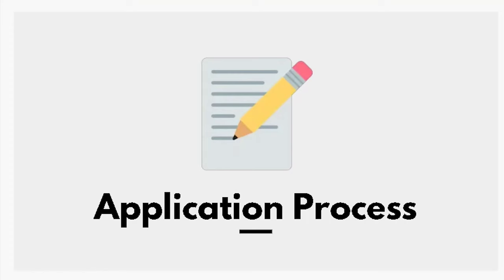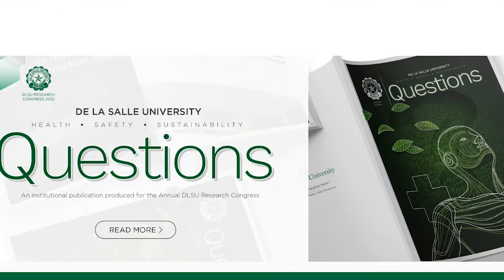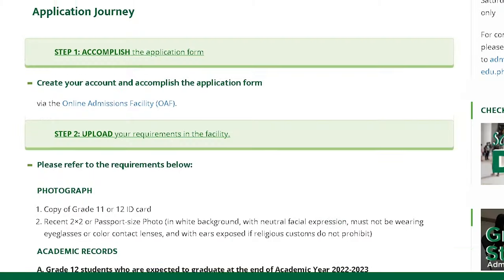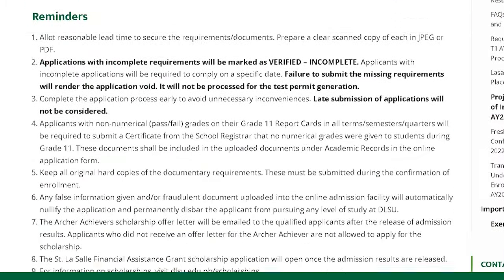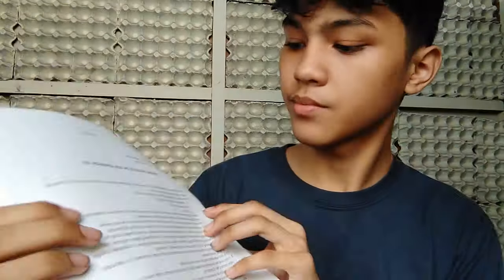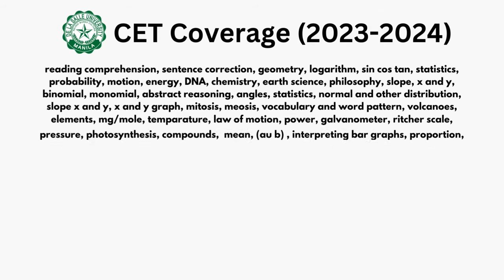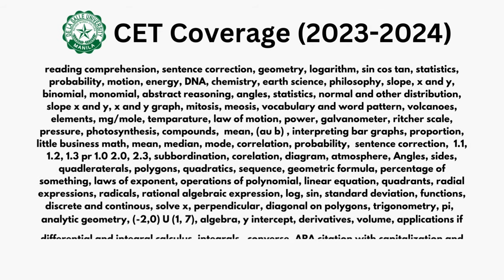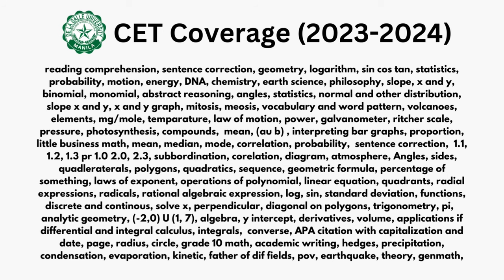DLSU CET EXPERIENCES | Application + Coverage + Advices + Tips 🏫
If you're thinking about applying to DLSU CET, then this video is for you! In this video, we'll discuss everything you need to know about DLSU CET/DCAT, including application and coverage info, advice for applying, and tips for getting the best out of your CET experience.

We'll also throw in a Vlog to give you a little more insight into our experiences applying and studying in DLSU. If you're considering applying to DLSU CET, then this video is the best place to start!

Update 4/1/2023 - I PASSED! 💚💚💚